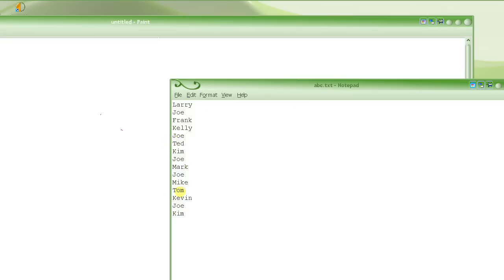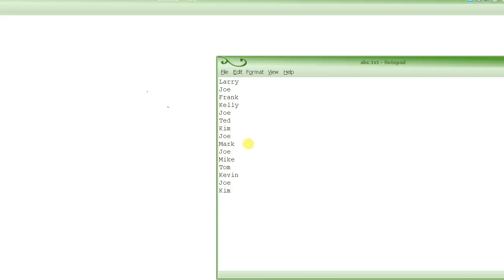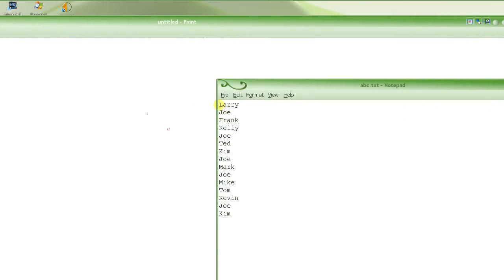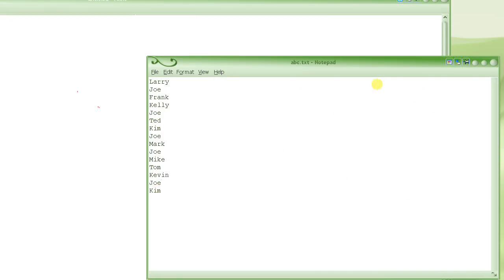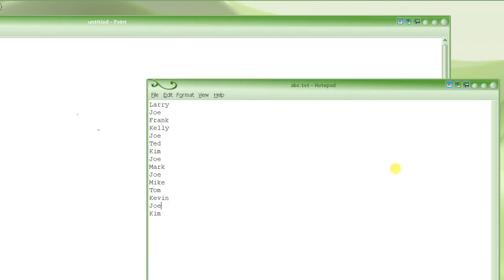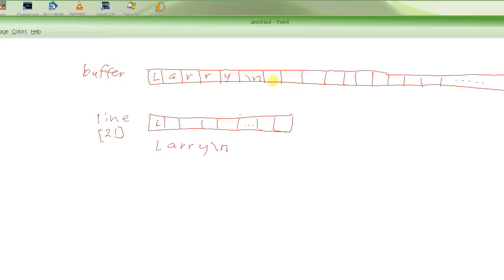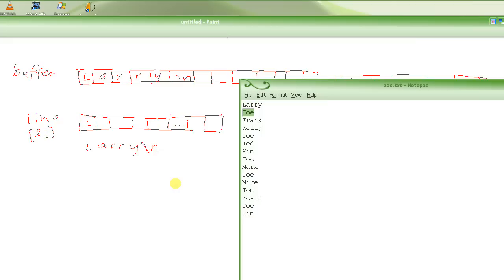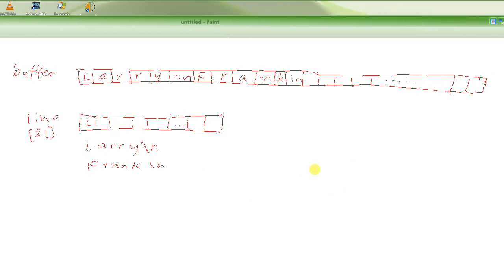C Programming Tutorial # 43 - Deleting Data From A File - Algorithm - Part 1 [HD]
In this tutorial we are going to learn about an algorithm to delete data from a file.  We are trying to keep the code as much portable as possible, and as much simple as possible.